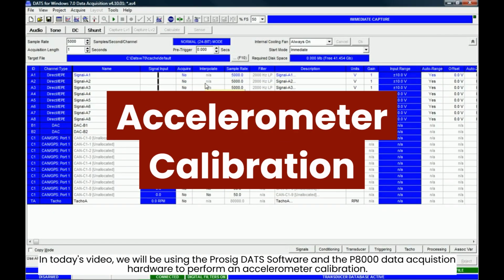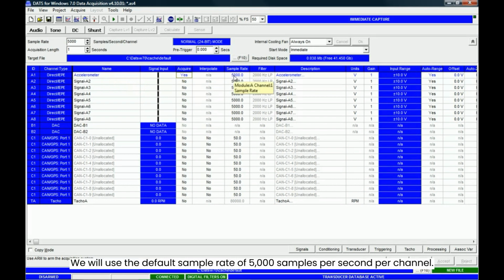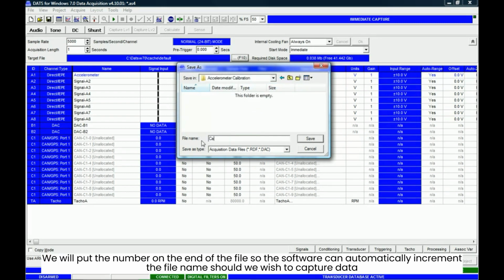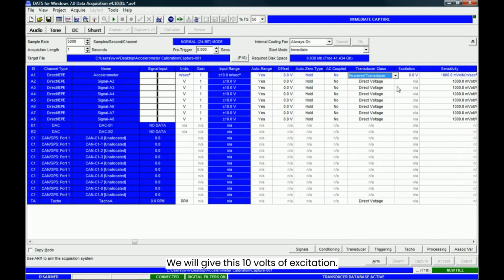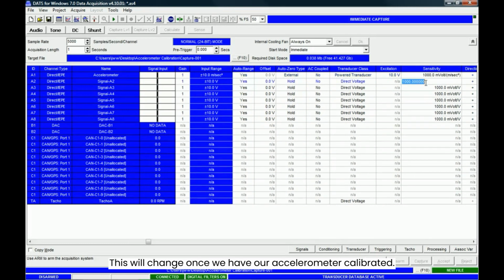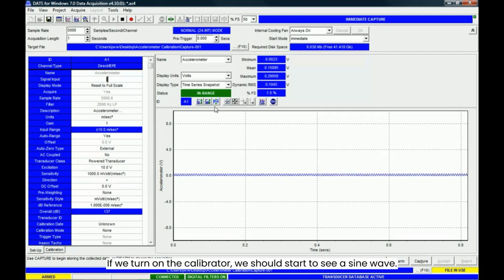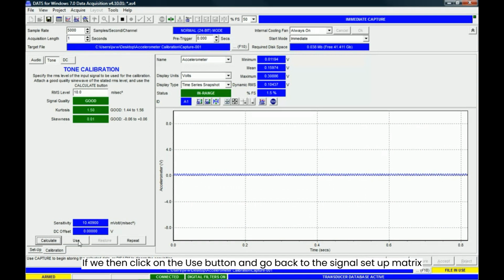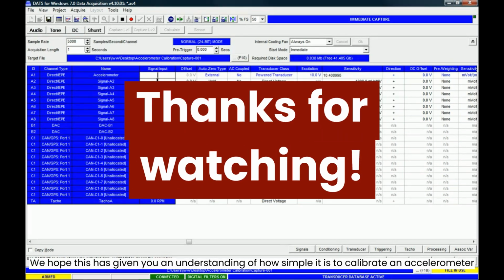P-0013: Accelerometer Calibration using DATS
Learn how to calibrate an accelerometer with Prosig's software and hardware in this quick tutorial. We'll guide you through the setup, calibration, and saving of sensitivity for accurate measurements. Join us for an easy-to-follow process in signal processing.